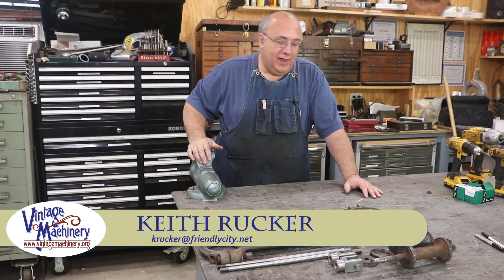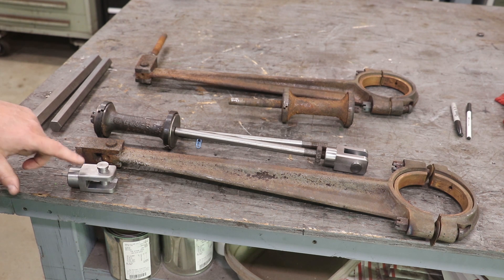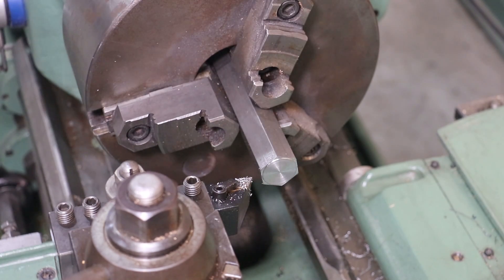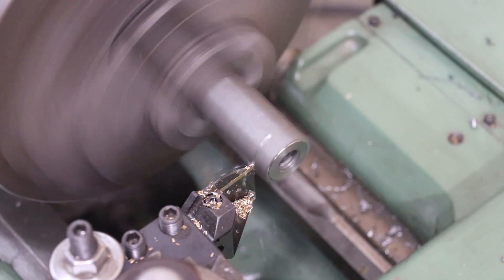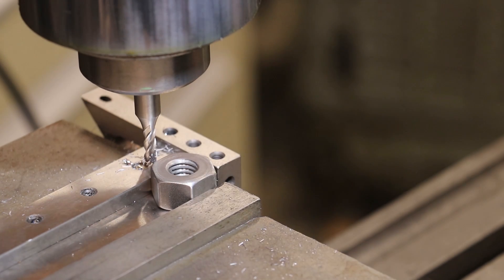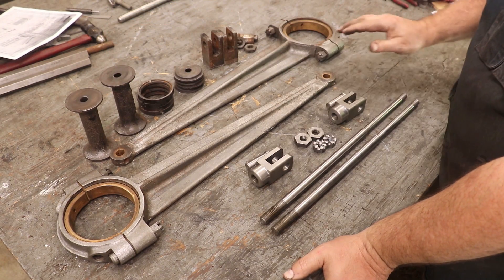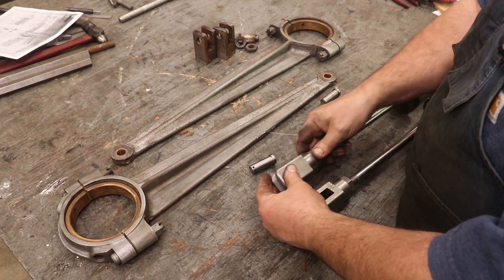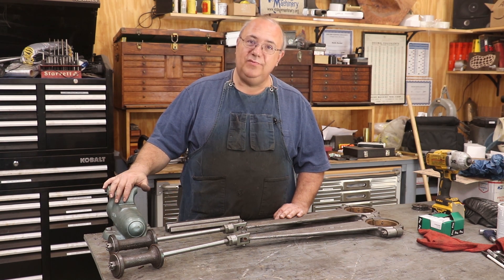Steam Stoker Engine Restoration 12: Reassembling the Valve Assembly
Reassembling the steam stoker engine that we are restoring.  This restored engine will be used by Nashville Steam on the restoration of the No. 576 Steam Locomotive.